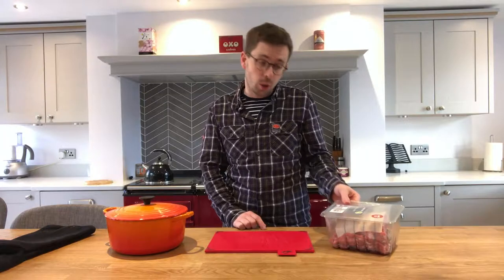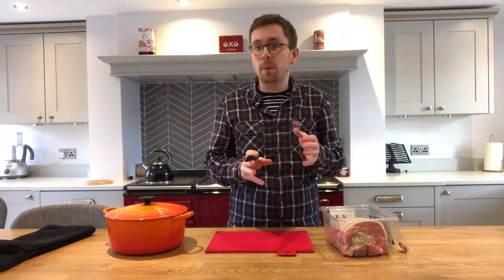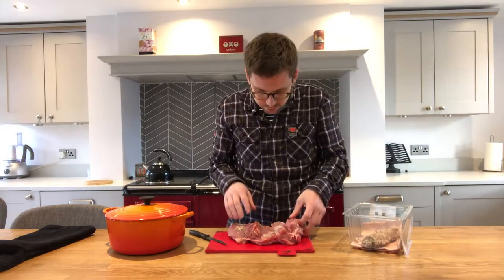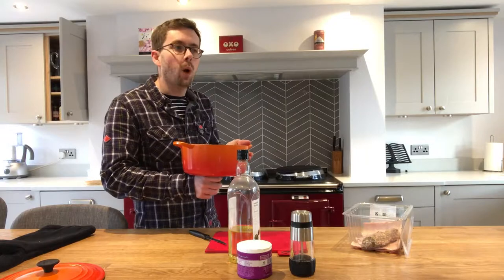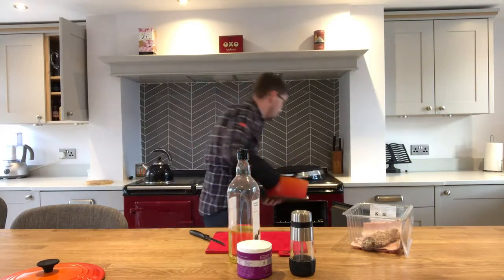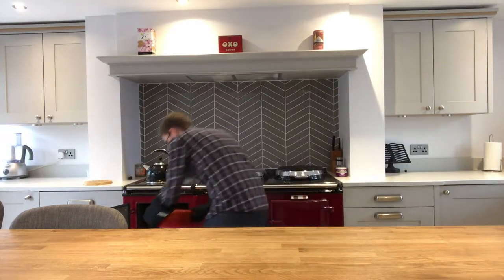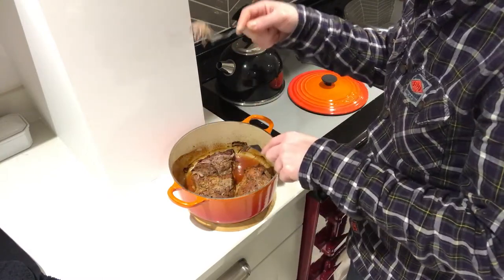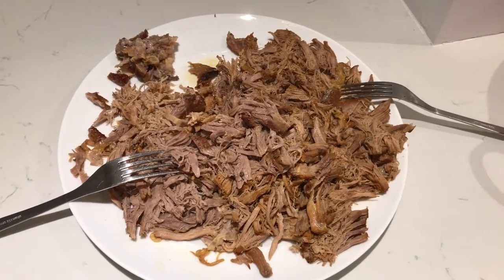Pulled Pork in the Aga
I show you how to make pulled pork shoulder in my 4-oven Aga